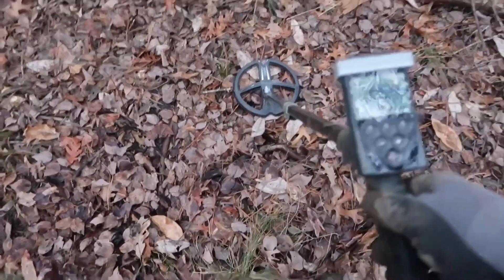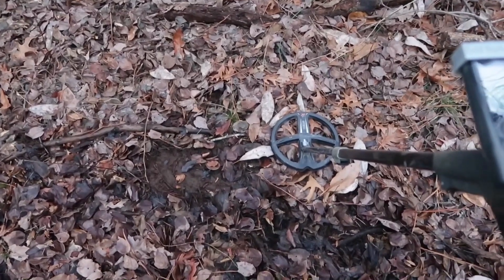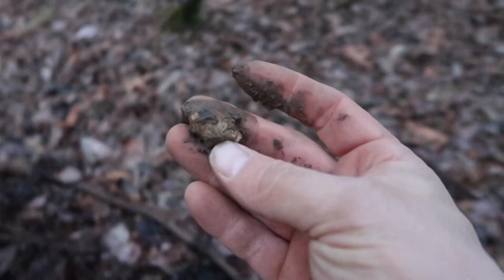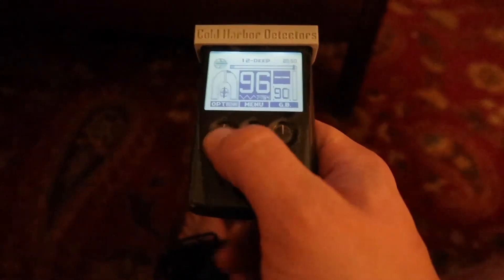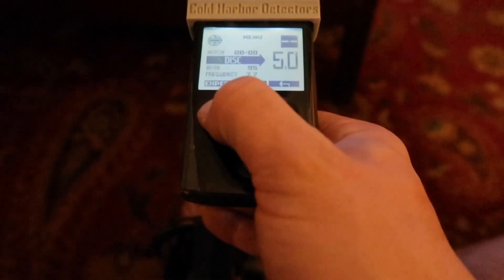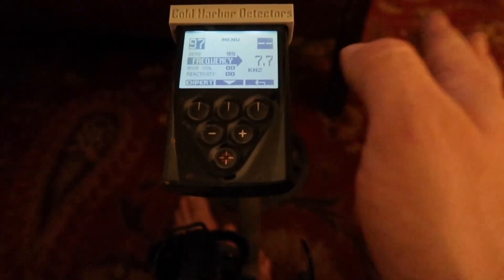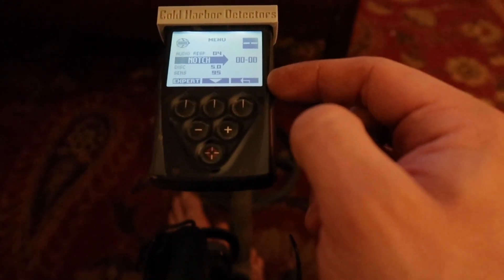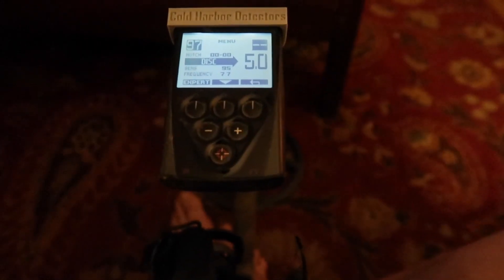Super Deep XP DEUS targets- Metal Detecting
So this is a quick video of how I dig deep targets with the XP DEUS. Included are the settings.  Update- I have learned even more since making this video and I will produce another sometime in the near future

Base Program is the GM Power from the stock settings.

Settings for the Deep Program:
Discrimination: 5.0
Tones: 4 tones
Sensitivity: 95
Transmit Power: 3
Frequency: Lowest ground allows
Iron Volume: 0
Reactivity: 00
Audio response:4
Notch: 00-00

I hope this is helpul!